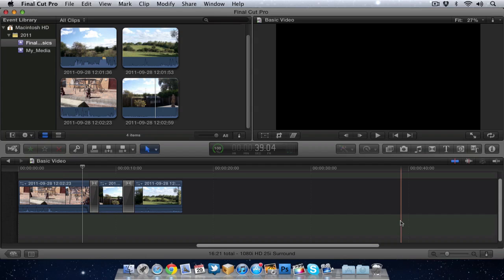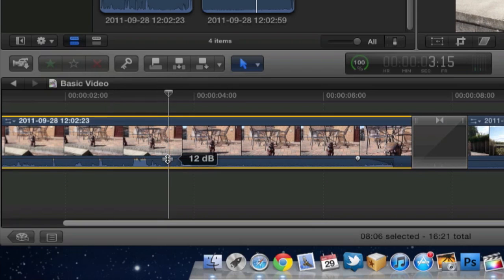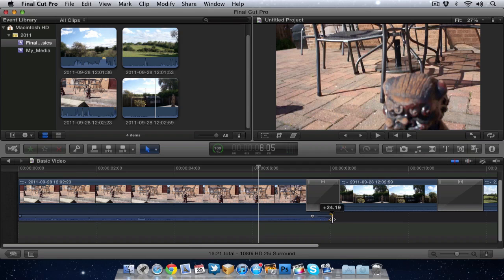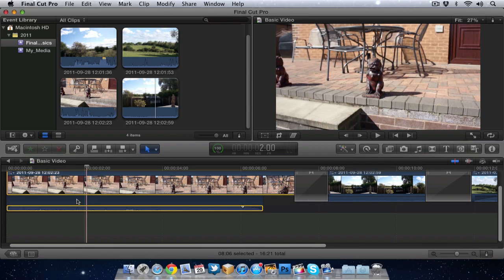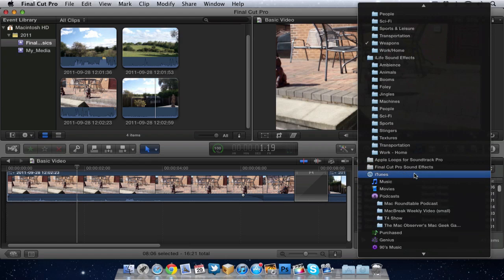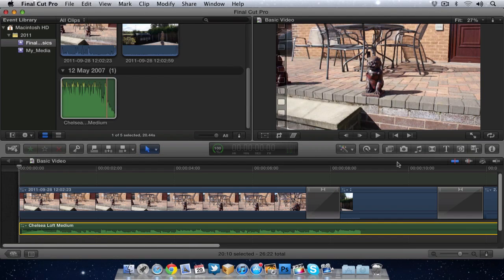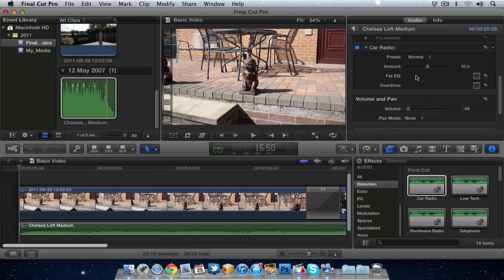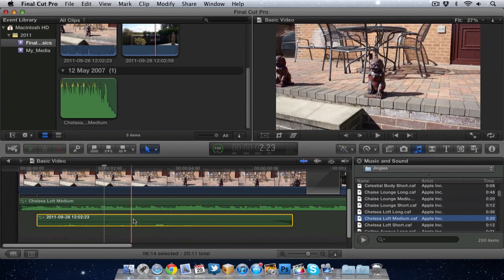Final Cut Pro X Basics Part 4: Editing Audio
How to edit audio in Final Cut Pro X.